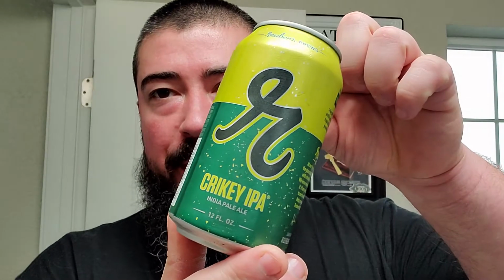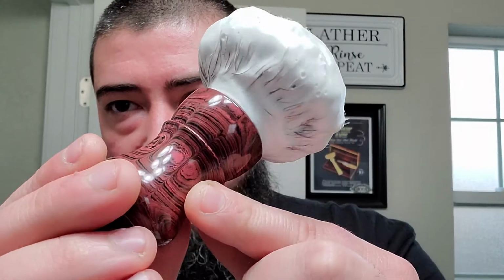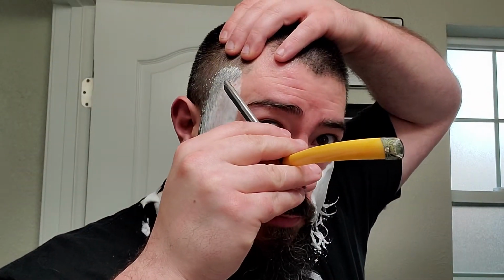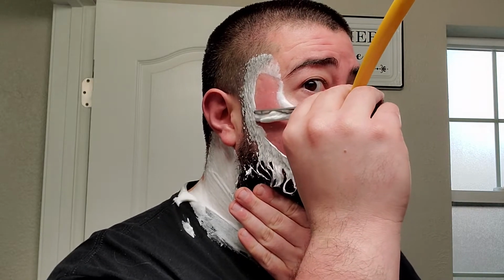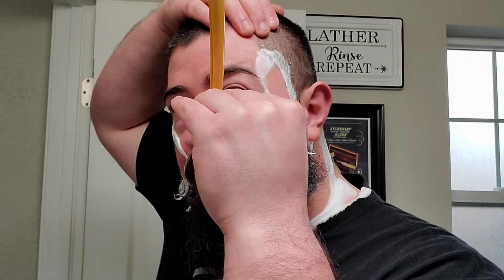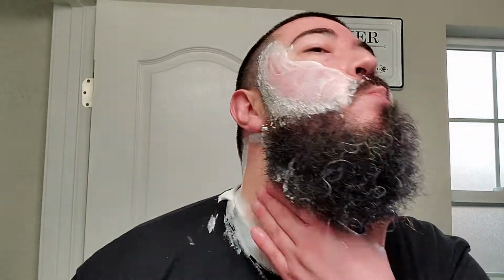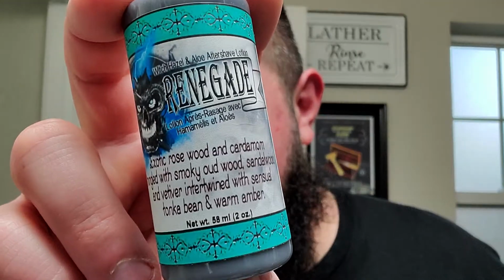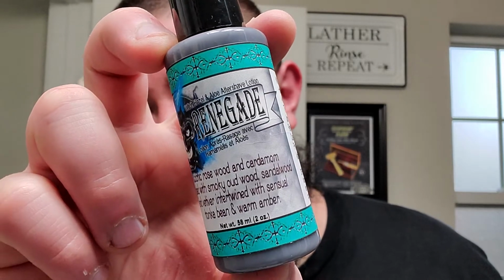PillarsOfFunkWeek - Panna Crema Nuavia Rossa, Viking Soaps Brush, & Henckels Straight Razor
In this video I continue pillarsoffunkweek with Panna Crema Nuavia Rossa!

Items Used:
•Panna Crema Nuavia Rossa Soap
•Lancaster Razor Works Bowl, Brush Scuttle, & Towel
•Viking Soaps Ebonite Odin's Beard Badger Brush
•Henckels Friodur Jo-Bo Straight Razor
•Heirloom Razor Strop
•Purely Skinful Renegade Aftershave Lotion

Channel's Mentioned:
@marionthebarbarian886 (Instagram & YouTube)

The Beer:
•Reubens Brews - Crikey Ipa